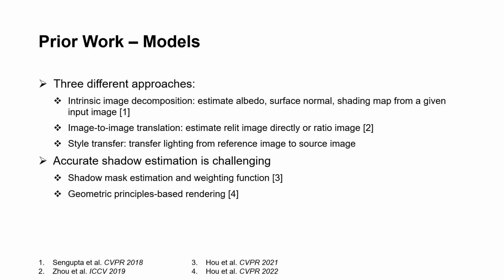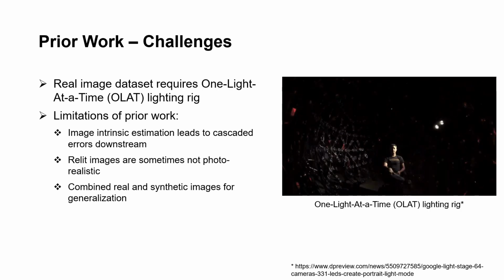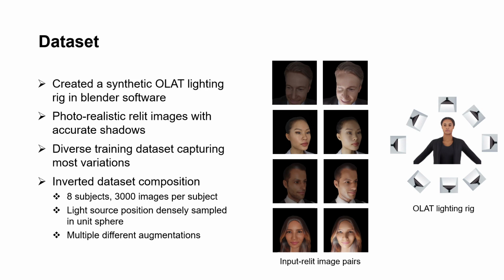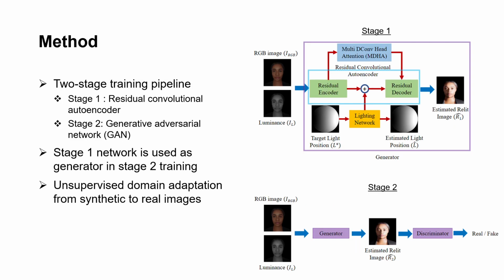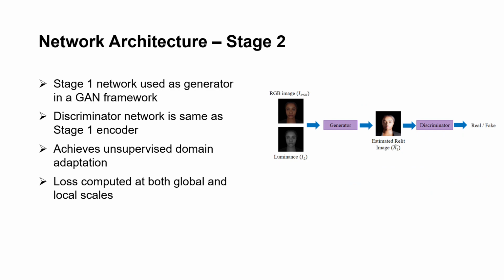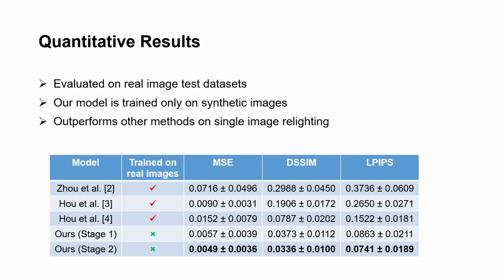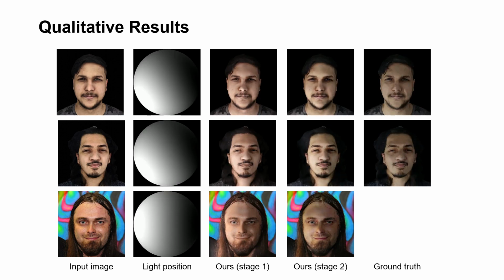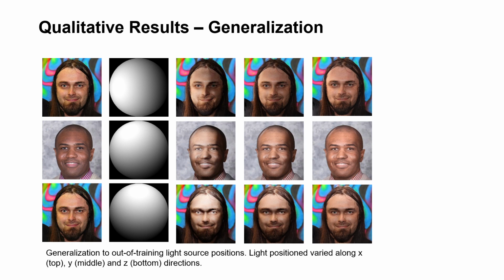Multi-Level Attention Aggregation for Aesthetic Face Relighting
Authors: Hemanth Pidaparthy; Abhay Chauhan; Pavan Sudheendra
 Description: Face relighting is the challenging task of estimating the illumination cast on portrait images by a light source varying in both position and intensity. As shadows are an important aspect of relighting, many prior works focus on estimating accurate shadows using either a shadow mask or face geometry. While these work well, the rendered images do not look aesthetic/photo-realistic. We propose a novel method that combines the features from attention maps at higher resolutions with the lighting information to estimate aesthetic relit images with accurate shadows. We created a new relighting dataset using a synthetic One-Light-At-a-Time (OLAT) lighting rig in Blender software that captures most of the variations encountered in face relighting. Through extensive experimental validation, we show that the performance of our model is better than the current state-of-art face relighting models despite training on a significantly smaller dataset of only synthetic images. We also demonstrate unsupervised domain adaptation from synthetic to real images. We show that our model is able to adapt very well to significantly different out-of-training light source positions.